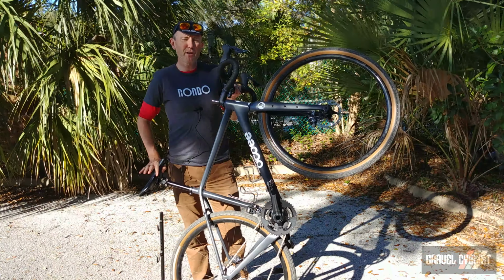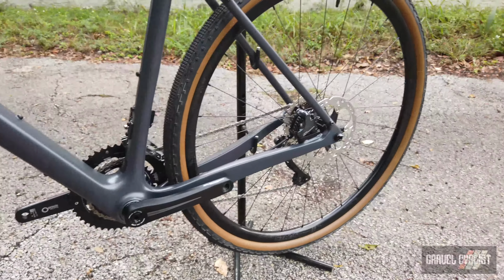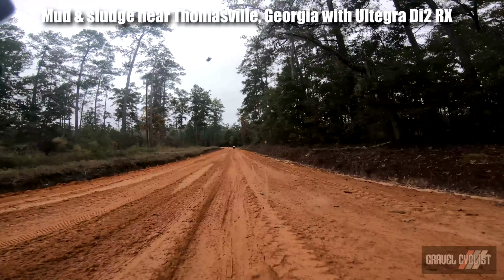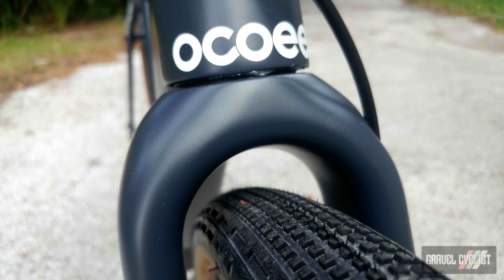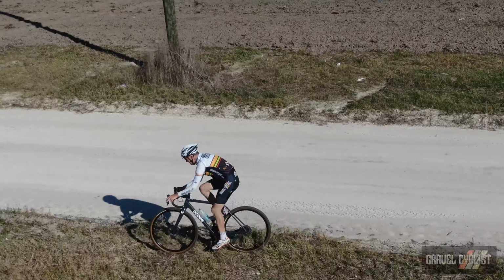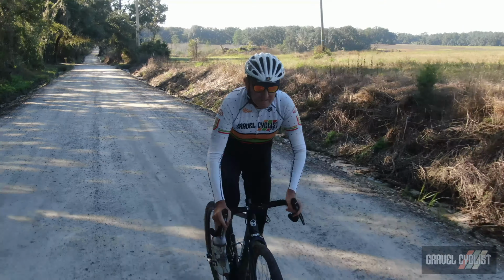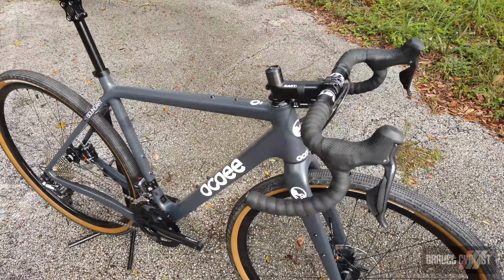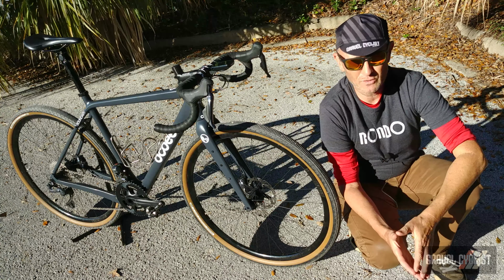Obed Boundary (formerly Ocoee) Gravel Bike Review - It Won't Break the Bank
"Obed was born out of a passion for exploring the hard-to-reach routes that lead to breathtaking views. We believe one of the best ways to experience the outdoors is on two wheels. With our range of bikes, you can tackle tougher terrain, plan bigger expeditions, and discover new destinations." - ObedBikes.com

Obed Bikes is a sister brand to Litespeed Bicycles and Quintana Roo, both based out of Chattanooga, Tennessee. This direct-to-consumer brand proudly touts a bike that is pre-assembled to your doorstep with a simple process to get riding quickly - Click It. Ship It. Rip It. A 30-day return policy sweetens the deal if you end up not liking the bike.

The Obed Boundary Ultegra Di2 model is the top-tier bike on offer. There are several color choices available, decal colors, wheel options, seatpost options and the option to choose your crank, handlebar width and stem length.

The Boundary is "A rugged and dependable gravel bike ready to kick up some dust as you redefine what’s rideable. The Boundary has the geometry of a road bike with the heart and handling of a trail bike so you can rumble confidently across all kinds of mixed terrain and races. The Boundary proved itself versatile, comfortable and fast by placing 3rd in the 2019 Dirty Kanza 100. Take the roads less traveled, or the ones that don’t even show up on the map. Are you ready to push your boundaries?" JOM of the Gravel Cyclist crew put the Ocoee Boundary through its paces to see how it stacked up.